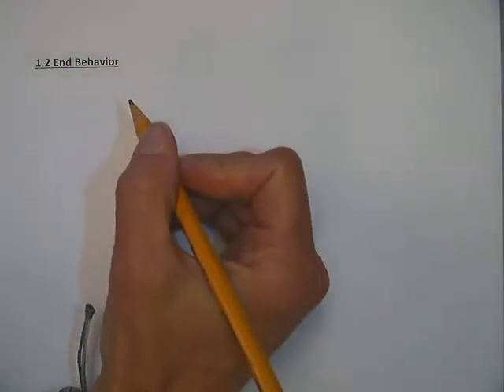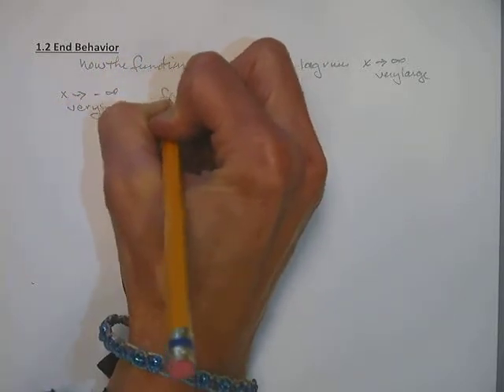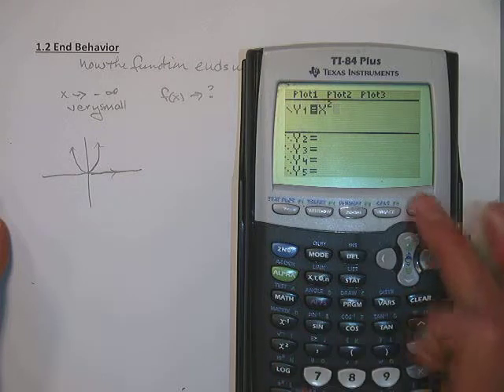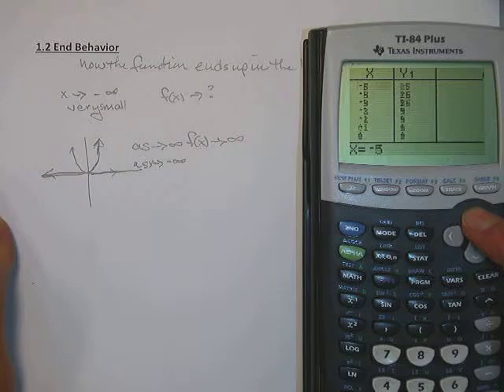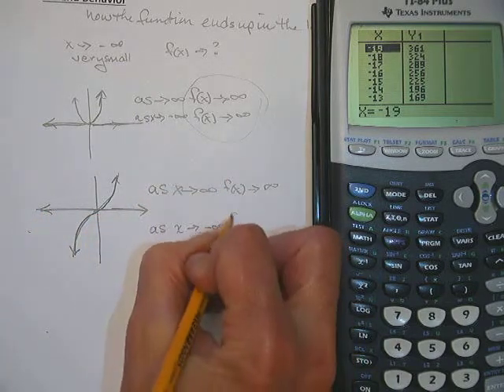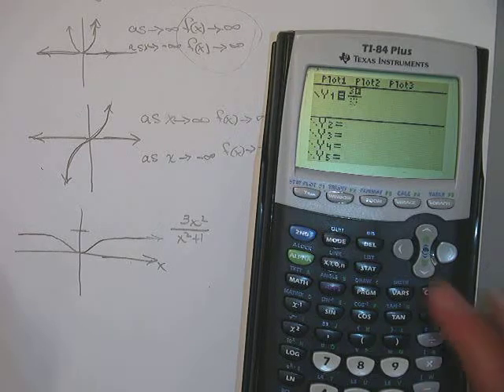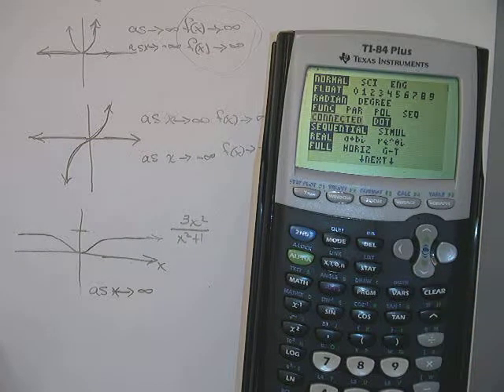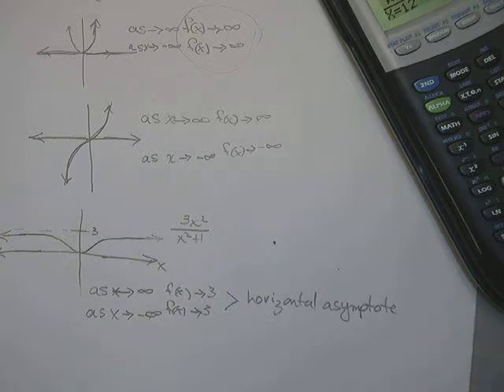1 2 6 End Behavior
Pre Calculus 1.2.6 Notes